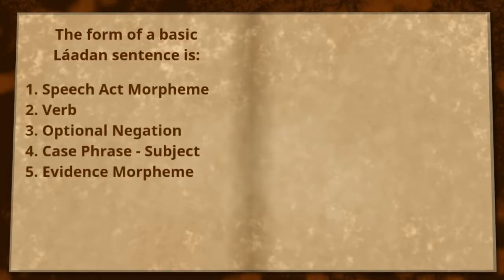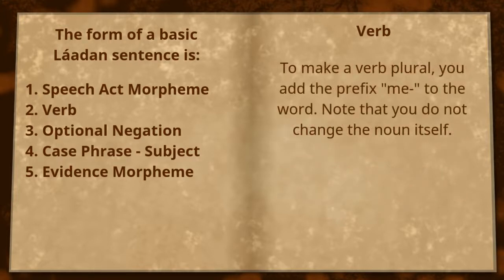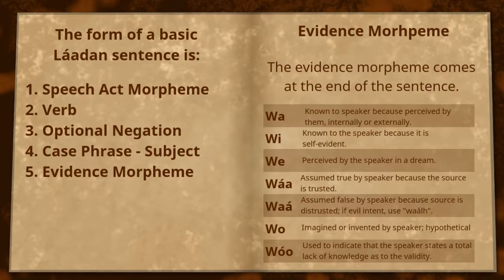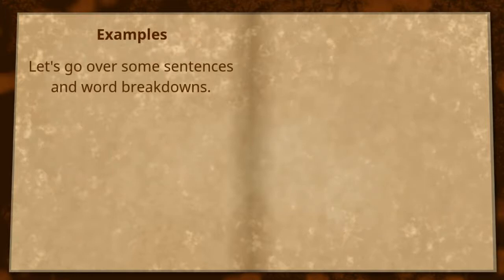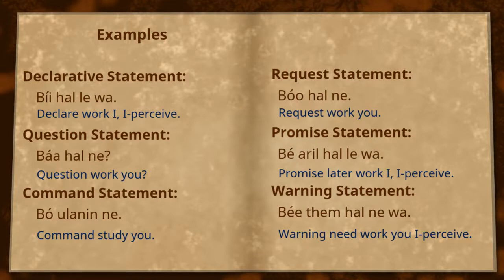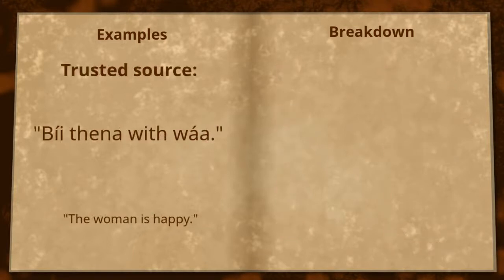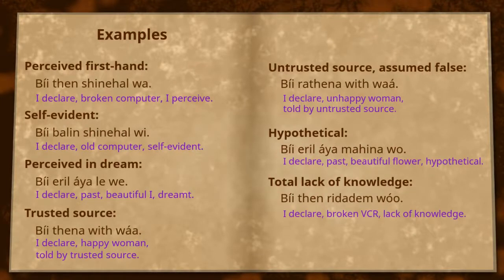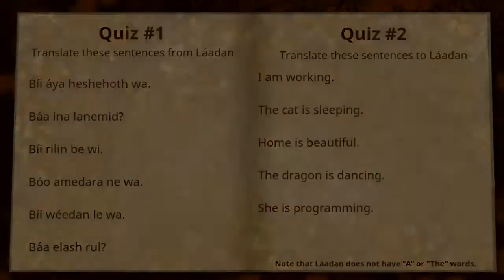Láadan Classroom - Lesson 1: Basic Sentences (Láadan 🔸 Rachel's Conlang Channel)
Originally uploaded May 16, 2016, by Rachel Morris

Learn about forming basic sentences in Láadan.

Láadan was invented by Suzette Haden Elgin in the 1980s.